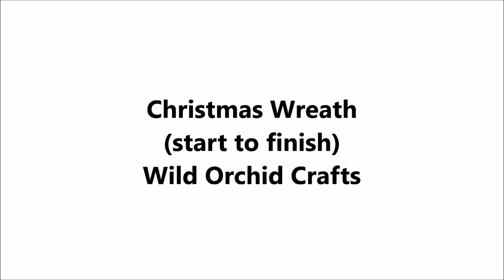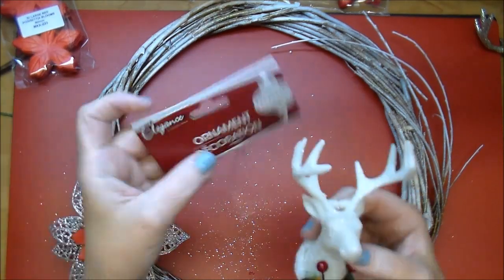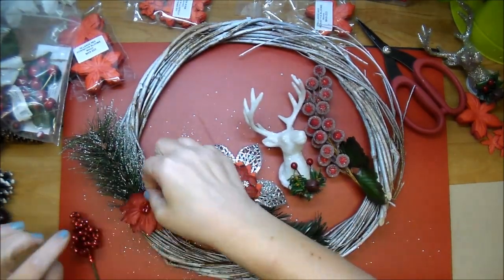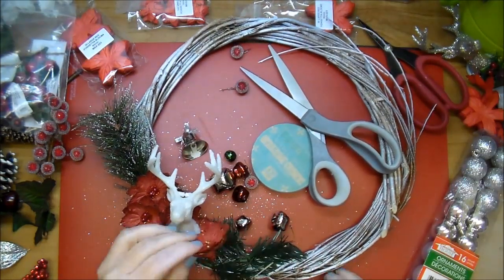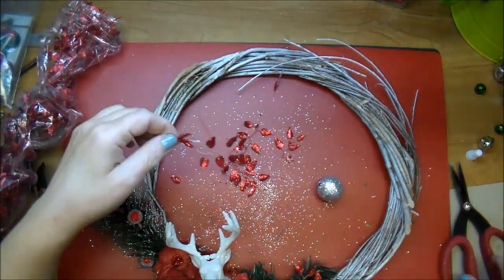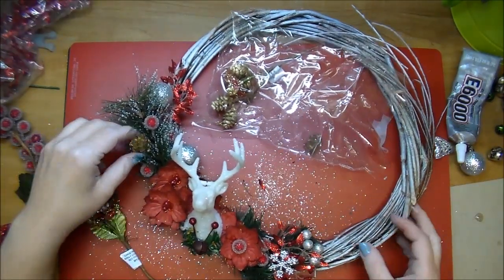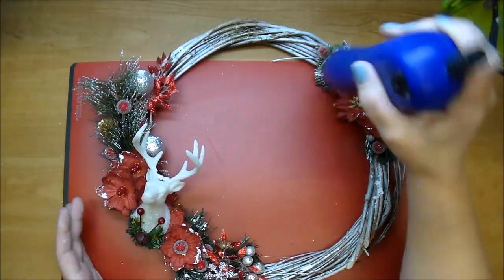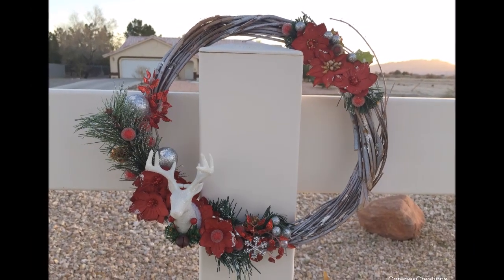Christmas Wreath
Wild Orchid Crafts Products Used:
Pretty Flori Christmas Flowers: MKX-465
Pretty Flori Christmas Flowers Green & Red: MKX-384
Christmas Berry Spray: MKX-387
Red Poinsettia Blooms: MKX-223
Red Christmas Berry Spray With Poinsettias: MKX-354
Miniature Silver Decorative Bells: MKX-652